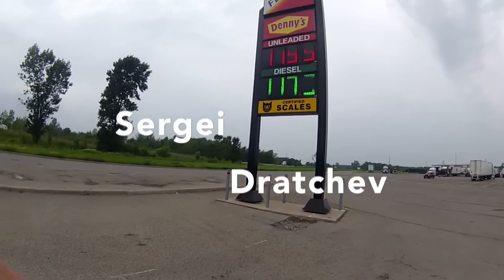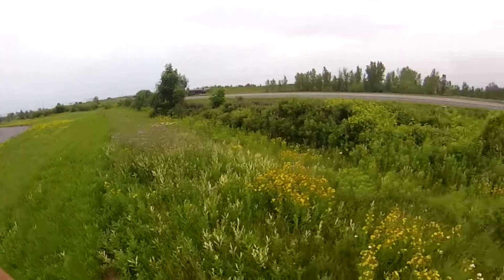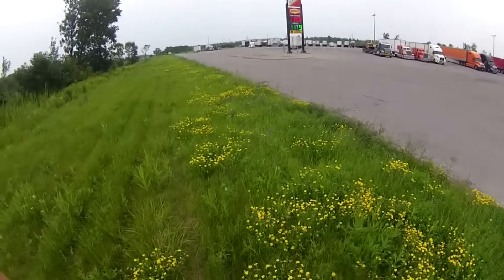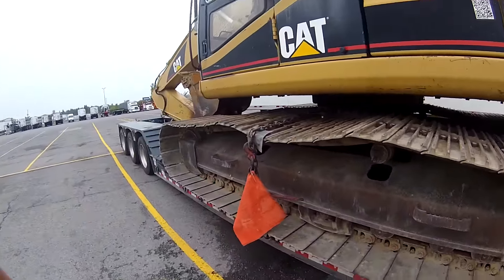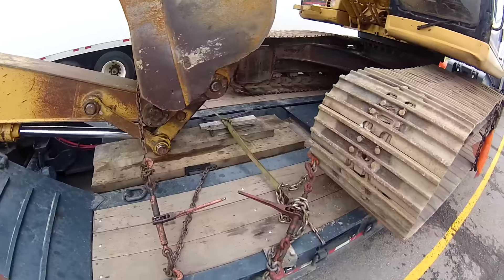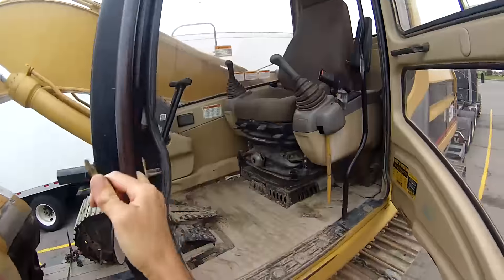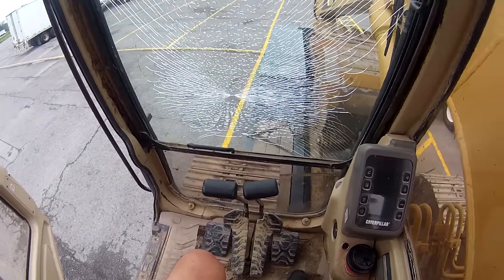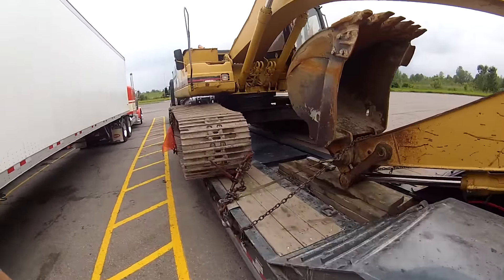HEAVY HAUL TV: Episode 205; July 7, 2015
CAT 320 BL from ON to MD